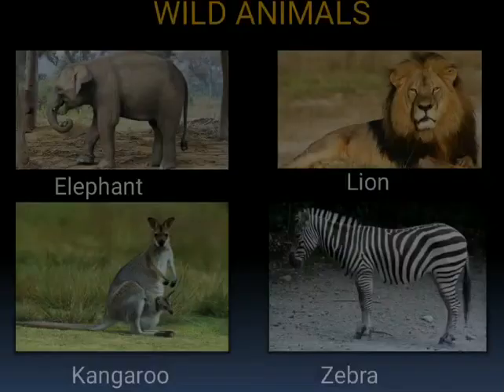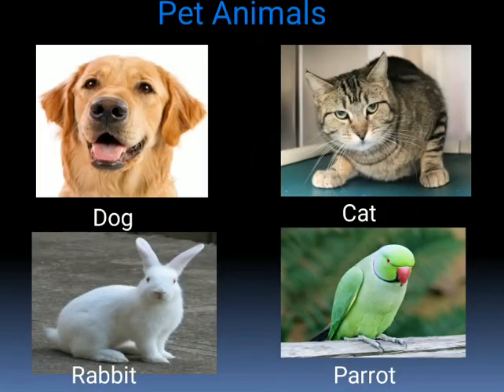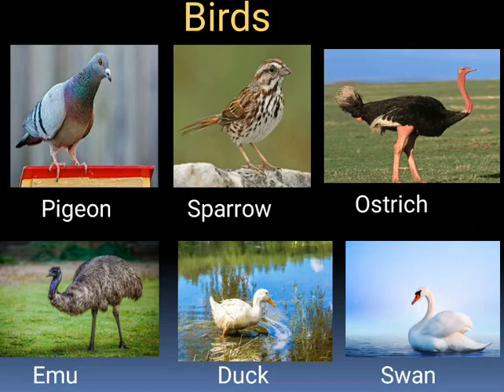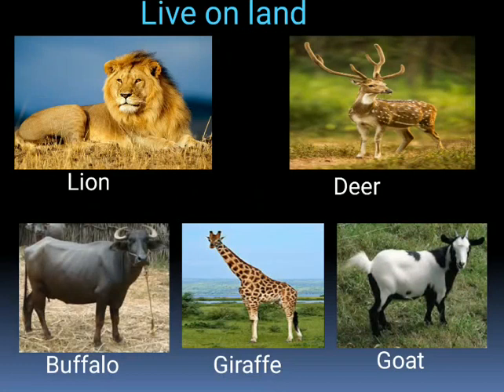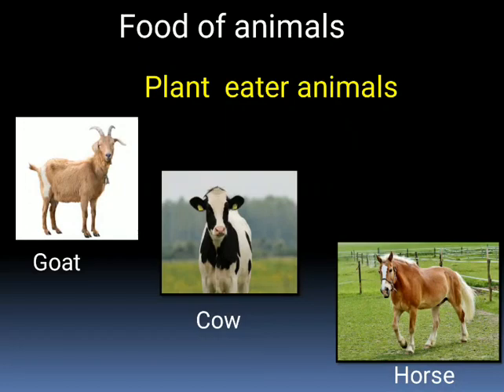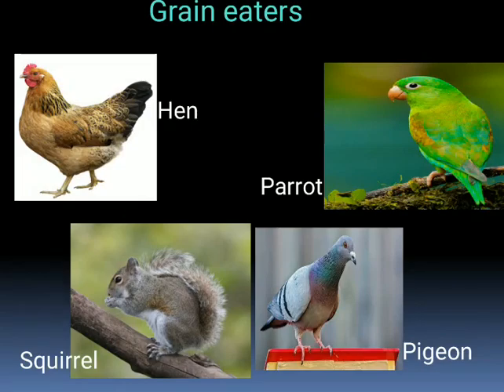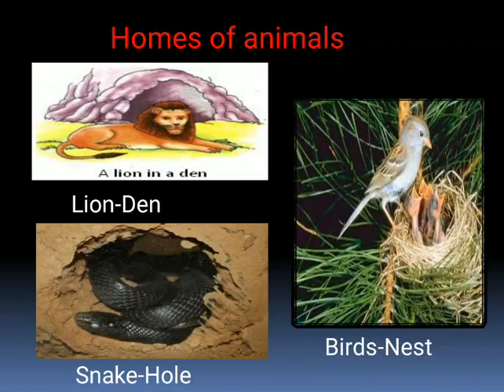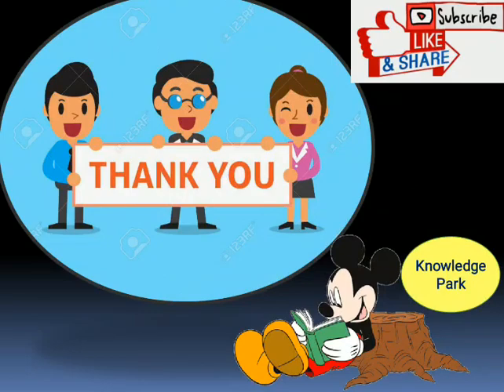World of Animals ( class 1 and 2 EVS for CBSE, ICSE)| Knowledge Park